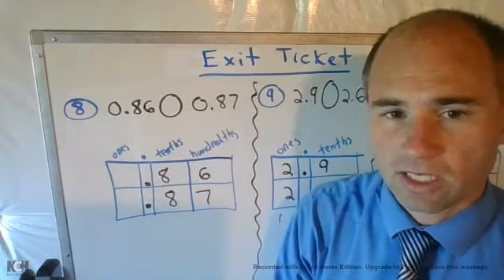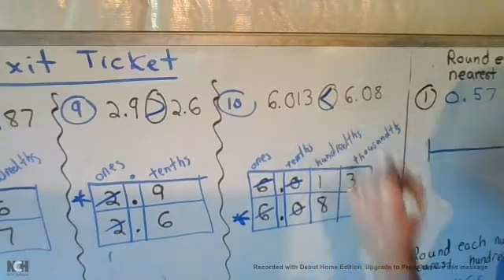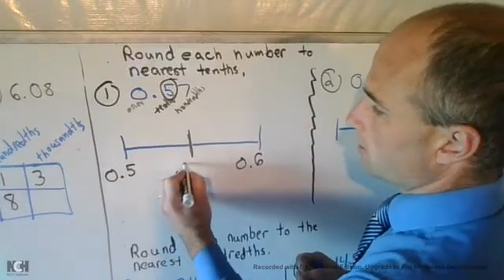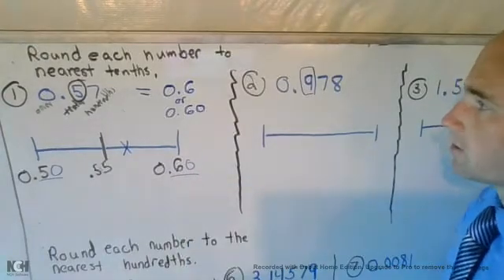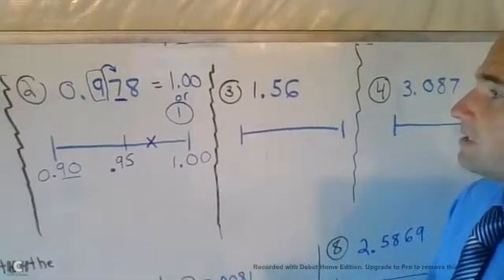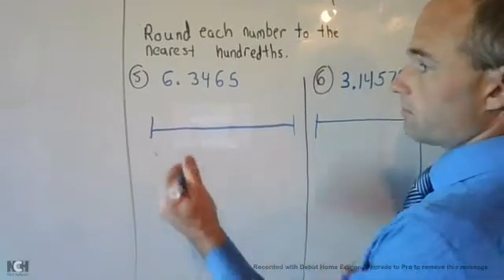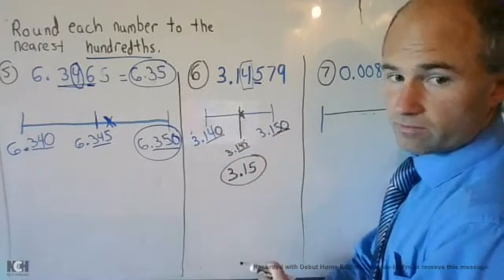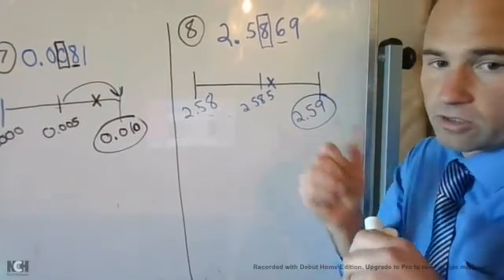Day 20 NTI Rounding Decimals